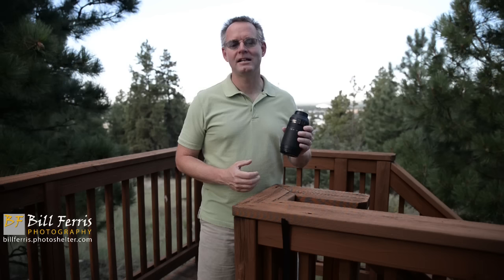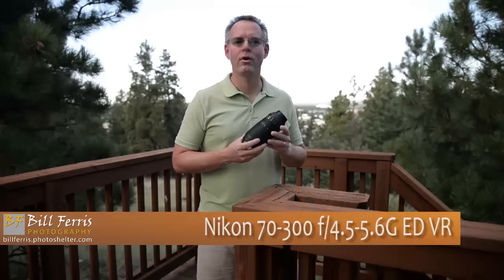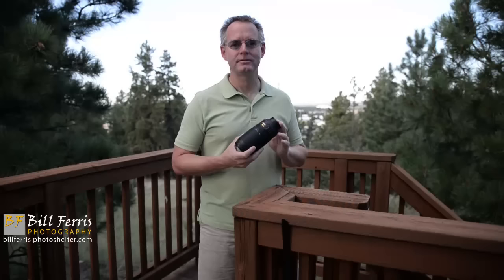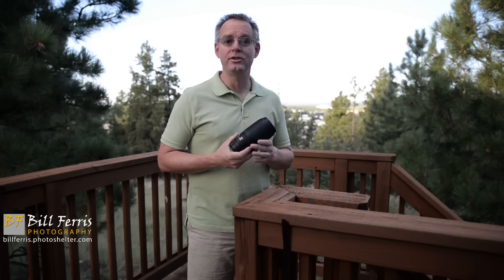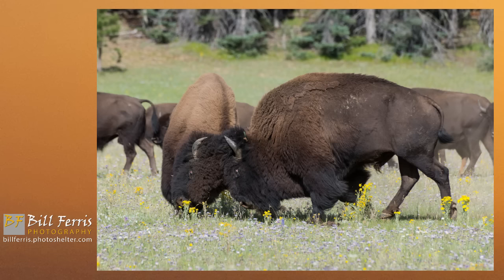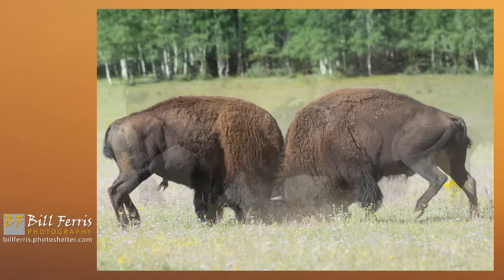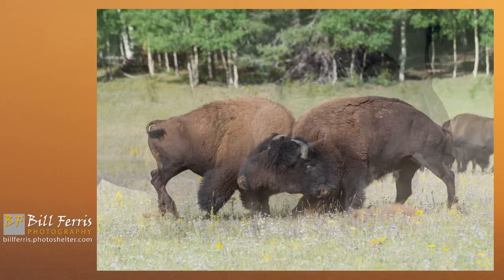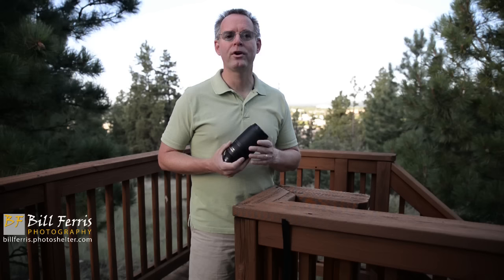5 Minute Photo - Nikon 70-300mm f/4.5-5.6G ED VR Zoom Lens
In this video, Bill shares wildlife photos made with the value-priced Nikon 70-300mm f/4.5-5.6G ED VR zoom lens. The 70-300G ED VR wasn't designed to be used in extreme conditions by professional sports and wildlife photographers. It's not weather sealed and doesn't have a gold ring. It just makes good images.